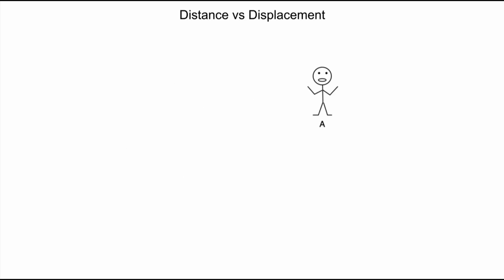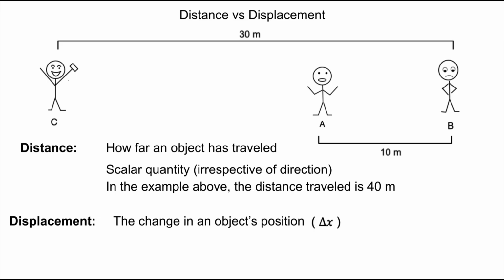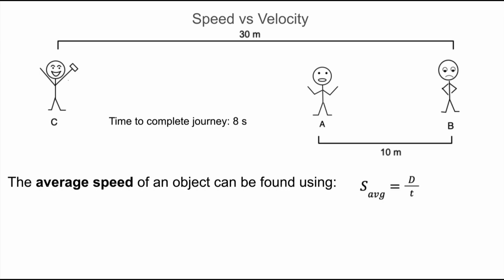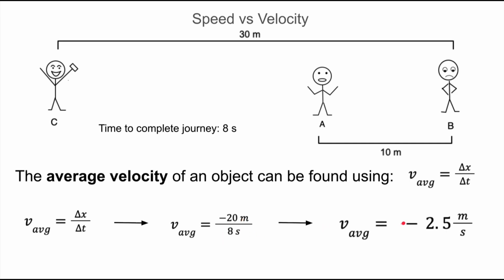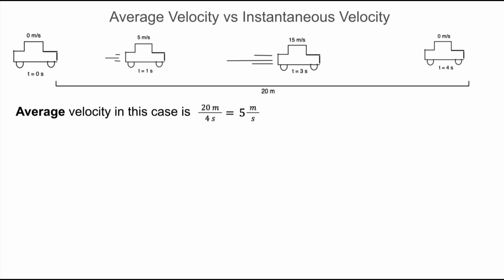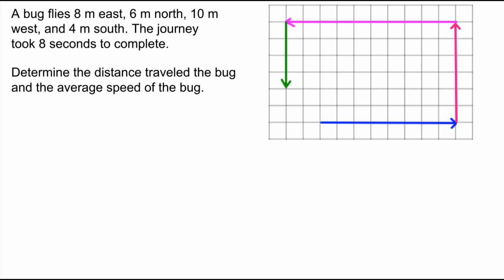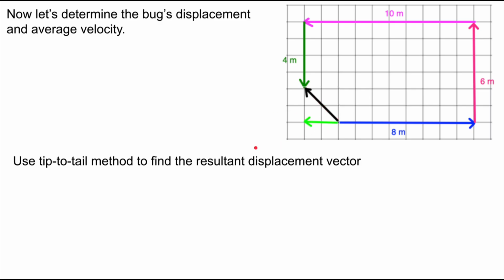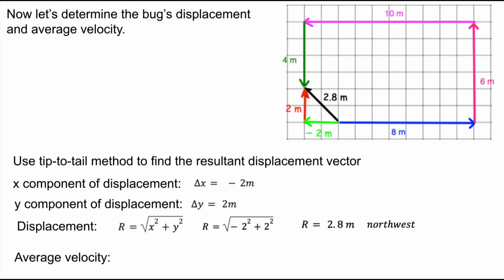Distance vs Displacement Speed vs Velocity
In this AP Physics 1 instructional video, @samsonsciencevideos covers key kinematics concepts from Unit 1 of the AP Physics 1 Course and Exam Description (CED).

This video is intended for high school students enrolled in AP Physics 1. In this lesson, you'll develop a solid understanding of the fundamental concepts of motion by exploring:

Displacement as a change in position
Why displacement is a vector quantity
Understanding displacement as Δx (delta x)
Calculating displacement using Δx = final position − initial position
Speed and what it measures
The speed equation
Average speed = distance ÷ time
Velocity as a vector quantity
The velocity equation
Velocity = displacement ÷ change in time
Using the tip-to-tail method to add vectors

This lesson is designed to help students build a strong conceptual understanding of motion and prepare for AP Physics 1 coursework, quizzes, tests, and the AP exam.

The best way to improve your physics skills is to practice solving problems. Here are a few problems to try, and here are the solutions to the problems.

Whether you're reviewing for a quiz, preparing for a unit test, or studying for the AP Physics 1 Exam, this lesson provides clear explanations, worked examples, and helpful strategies to build confidence with kinematics and vectors.

The content presented in this video has not been reviewed, approved, or endorsed by College Board.